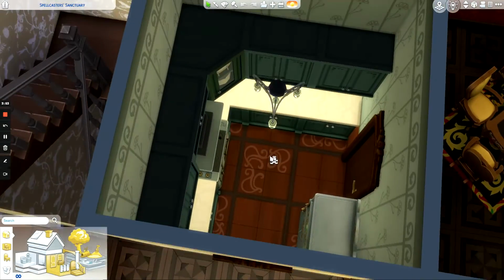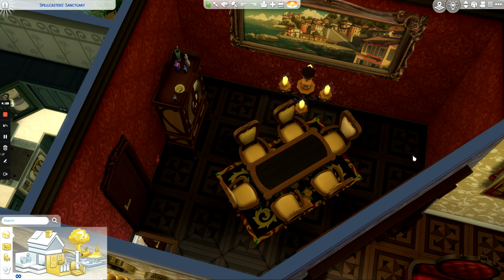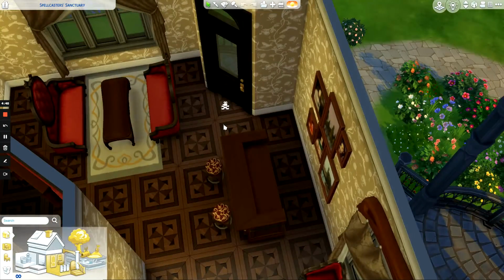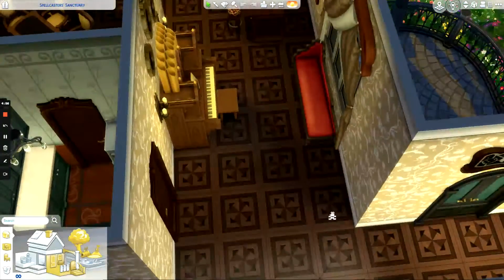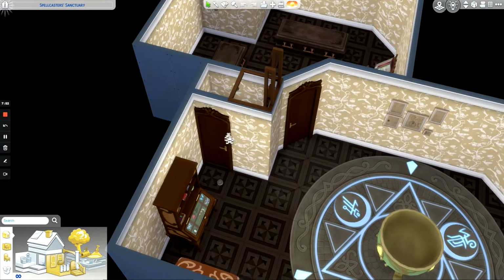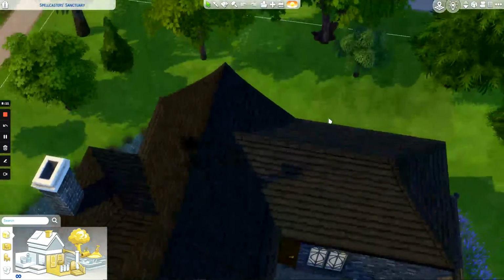The Spellcasters' Sanctuary Build Tour--The Sims™ 4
Original shell on her Gallery (ID MeredithvL)

My completed build on my Gallery (ID VioletKitty411)